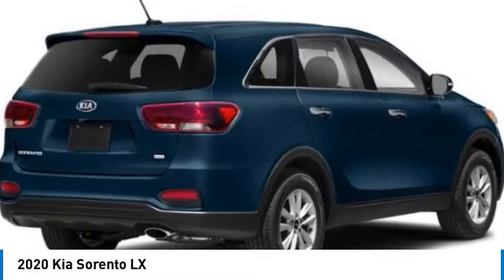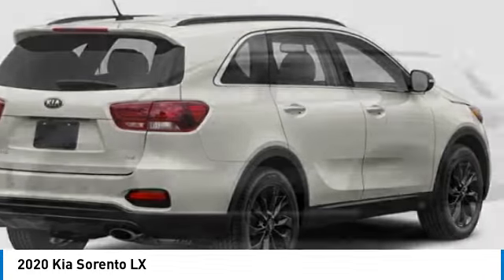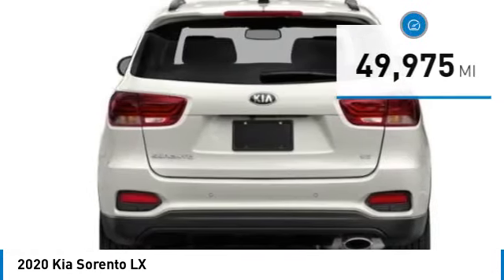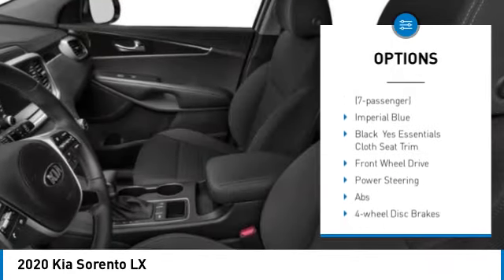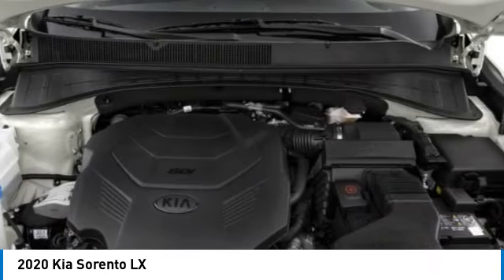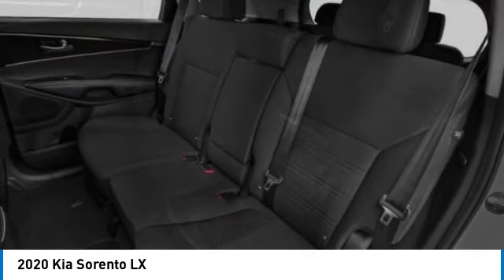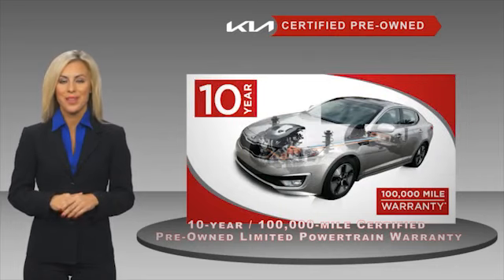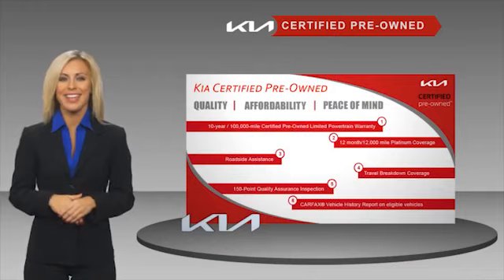2020 Kia Sorento Inver Grove Heights,St Paul,Minneapolis P19146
2020 Kia Sorento LX

** KIA CERTIFIED ** 10YR/100K MILE WARRANTY ** Third Row Seat, Blind Spot Monitor, Smart Device Integration, Aluminum Wheels, MP3 Player, Apple CarPlay. CARFAX 1-Owner, GREAT MILES 49,975! EPA 29 MPG Hwy/22 MPG City! Third Row Seat AND MORE!SHOP WITH CONFIDENCEEvery vehicle must pass a 164-point inspection by Kia-trained technicians. 12 months / 12,000 miles of Platinum Comprehensive coverage, 10-year/100,000-mile limited powertrain warranty, Rental car coverage and travel breakdown assistance are included, 24/7 Roadside Assistance and Towing includes lockout service, jump start, flat tires, and more. CarFax vehicle history report is included with every Certified Kia. CARFAX reports that this is a 1-Owner vehicle.KEY FEATURES INCLUDEThird Row Seat, Apple CarPlay New Brakes Kia LX with Imperial Blue exterior and Black interior features a 4 Cylinder Engine with 185 HP at 6000 RPM*.EXPERTS ARE SAYINGGreat Gas Mileage: 29 MPG Hwy.WHO WE ARELuther Nissan Kia is one of the premier dealerships in the country. Our commitment to customer service is second to none. We offer one of the most comprehensive parts and service department in the automotive industry. Our primary concern is the satisfaction of our customers. Our online dealership was created to enhance the buying experience for each and every one of our internet customers. Check whether a vehicle is subject to open recalls for safety issues at safercar.govCheck whether a vehicle is subject to open recalls for safety issues at safercar.gov